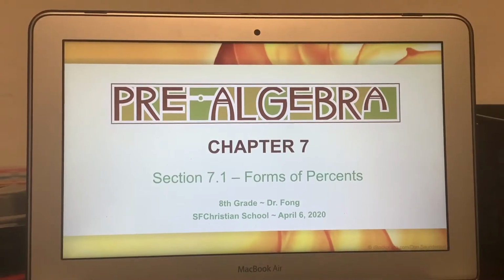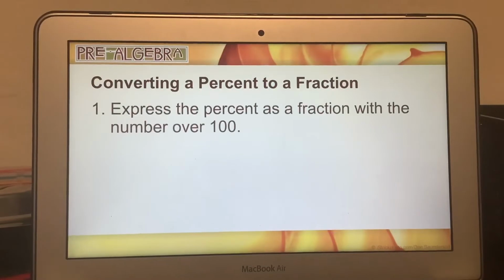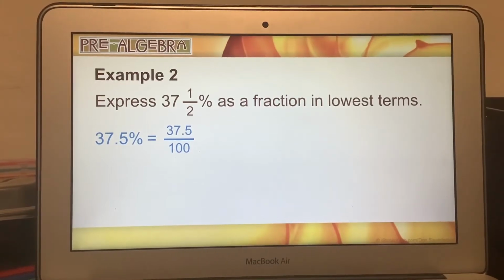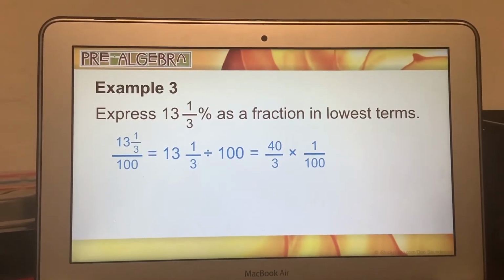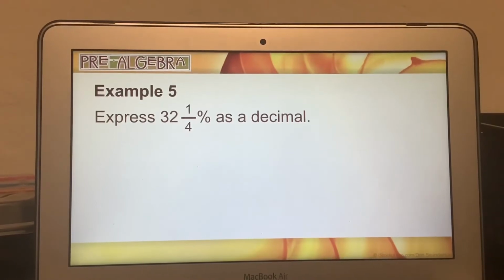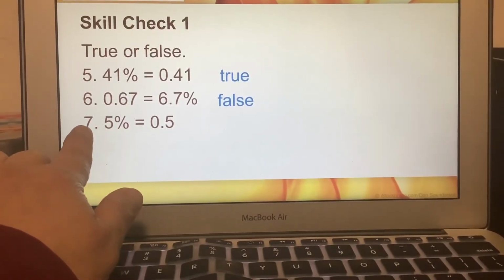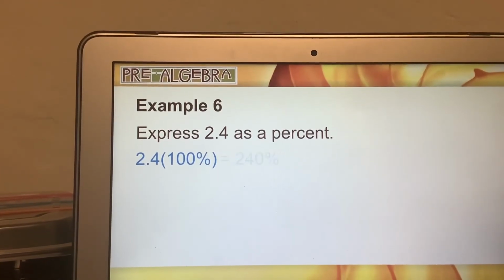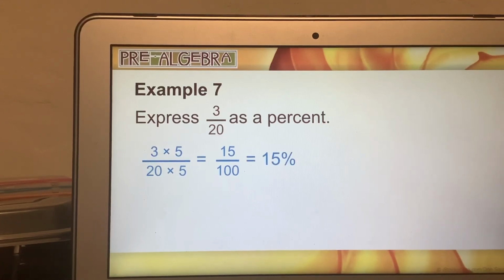PreAlgebra 7.1 Part 1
Forms of Percents